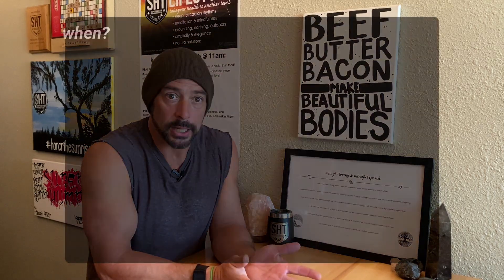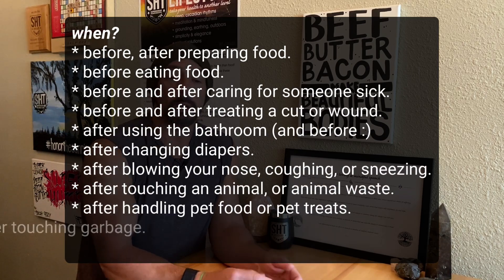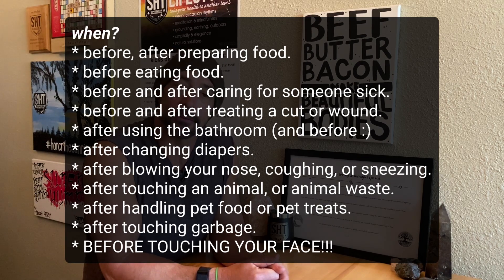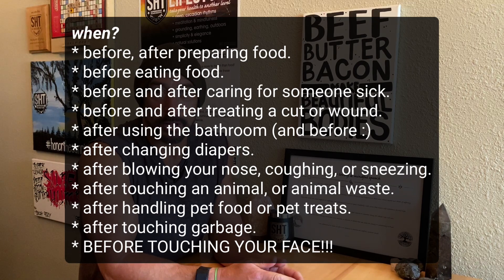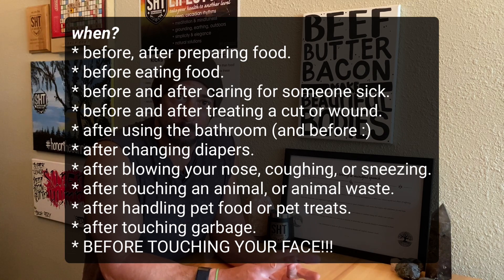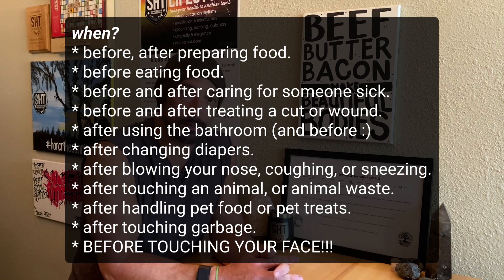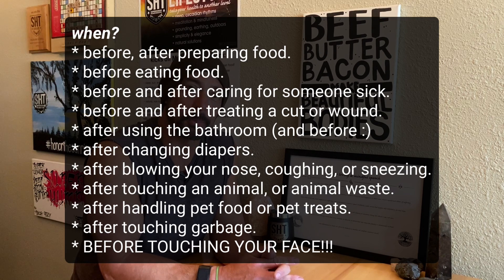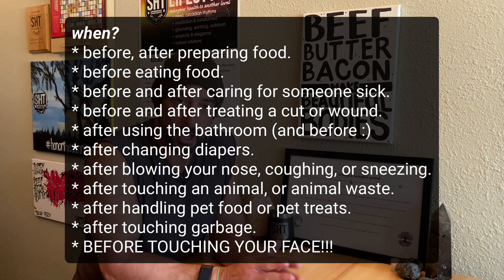WASHING HANDS! why, when, with what, and how!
why wash hands? to keep from transmitting germs, TO YOURSELF or TO OTHERS.  especially the face, which leads to back of the throat where a lot of replication of pathogens happens.

* before, during, and after preparing food.
* before eating food.
* before and after caring for someone at home who is sick.
* before and after treating a cut or wound.
* after using the toilet (or before like me ;)
* after changing diapers or cleaning up a child who has used the toilet.
* after blowing your nose, coughing, or sneezing.
* after touching an animal, animal feed, or animal waste.
* after handling pet food or pet treats.
* after touching garbage.
* BEFORE TOUCHING YOUR FACE!!!

what to use? SOAP not sanitizer!

SOAP! NOT hand sanitizers, anti-bacterial, or antimicrobial.

when used for cleaning, soap solubilizes particles and grime, which can then be separated from the article being cleaned. soap is surfactants and emulsifying oils to enable them to be carried away by water.

follow five steps to wash your hands the right way:
1. wet your hands with clean, running water (warm or cold), turn off the tap, and apply soap.
2. lather your hands by rubbing them together with the soap.
3. scrub your hands for at least 20 seconds. hum the “Happy Birthday” song from beginning to end twice.
4. rinse your hands well under clean, running water.
5. dry your hands using a clean towel or air dry them.

do you need to go poo?
you look like you have to,
and you smell like it too!

BEEF BUTTER AND BACON are on the menu,
bread pasta and pastries are in the trash,
HAPPY BIRTHDAY EAT REAL FOOD!